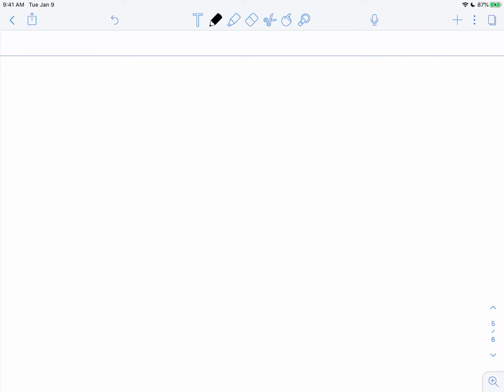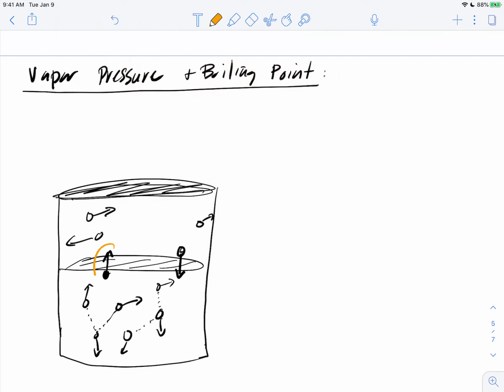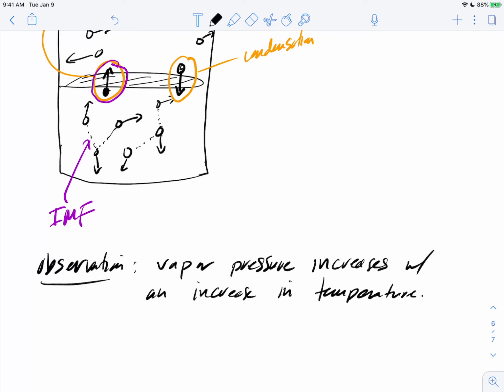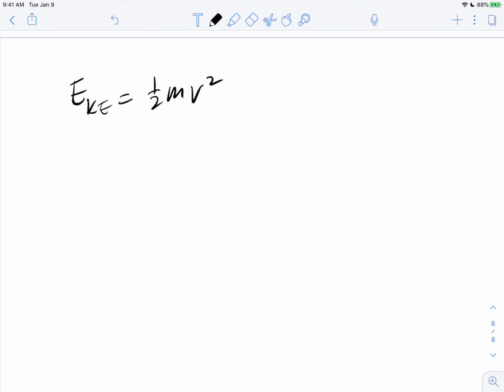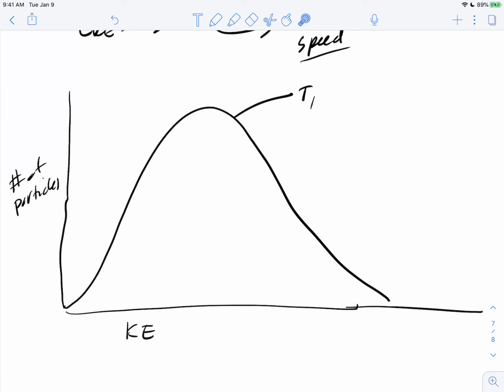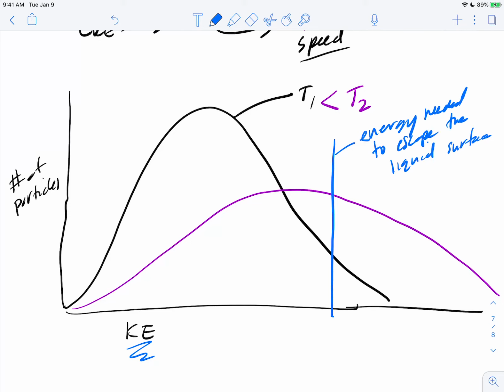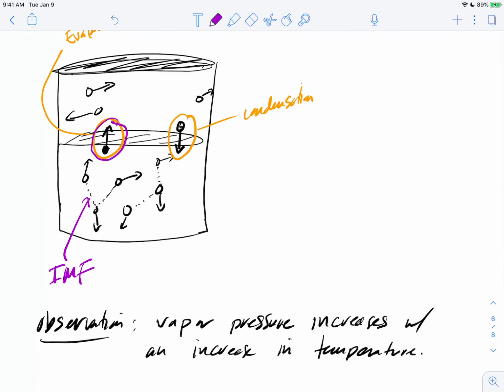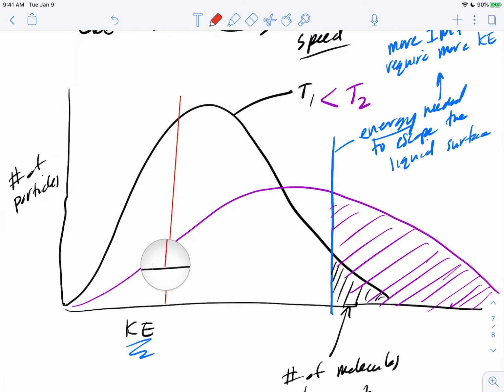Gases - Part 3 (Vapor Pressure)